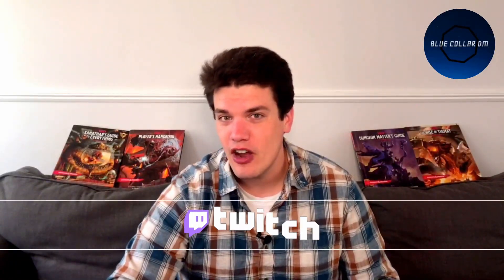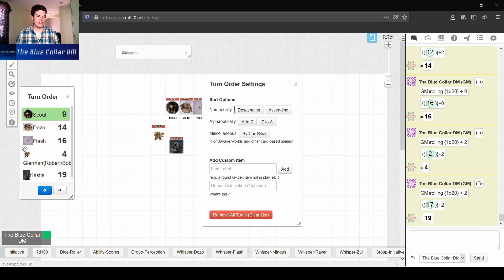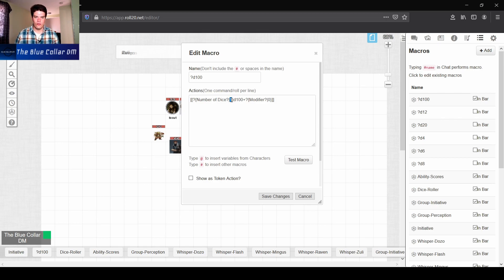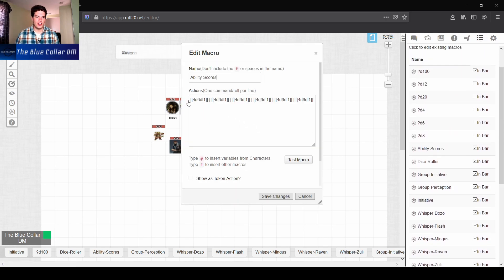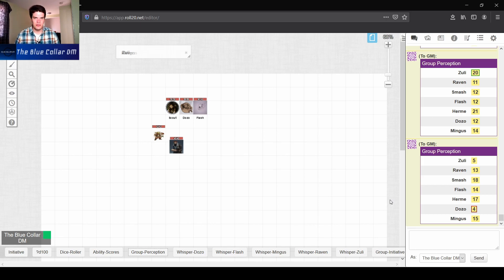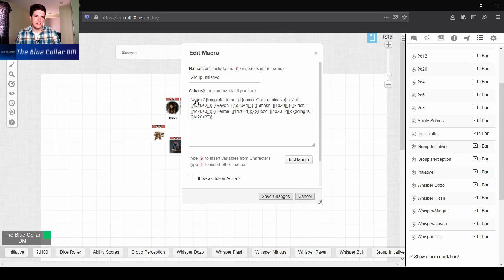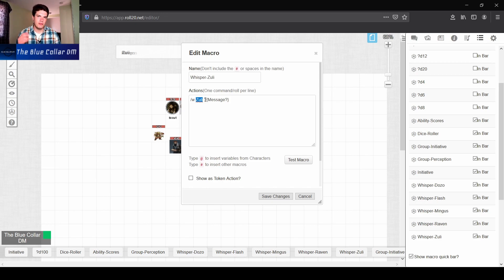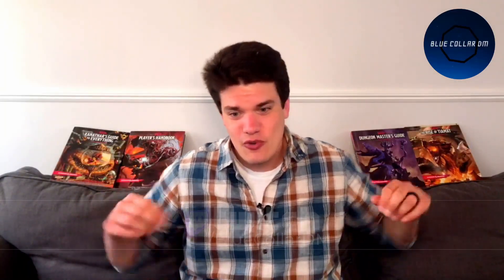The Roll20 Player's Handbook Ep. 3 - Roll20 Macros, A Roll20 Tutorial for Players and DMs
So how do you use Roll20 and what are Roll20 Macros? In this Roll20 Tutorial you will learn the nitty gritty on some simple Roll20 Macros to add to your Dungeons and Dragons game! Don't worry my Roll20 Starfinder or Roll20 Pathfinder fans! A lot of the information provided in this video will apply to you!

I live stream every Monday, Wednesday, & Friday on YouTube and Twitch at 9pm ET. Link for the twitch channel

⏱️TIMESTAMPS⏱️
0:00 The Roll20 Player's Handbook Ep. 3 - Roll20 Macros, A Roll20 Tutorial for Players and DMs
1:51 General Initiative Roll20 Macros for Players and Dungeon Masters
3:24 Dice Roller Roll20 Macros
5:19 Dungeons and Dragons Ability Score Roll20 Macro
6:54 Group Perception/Ability Check Roll20 Macros
9:47 Whisper to Player Roll20 Macro
12:22 Wrap-Up

Selected Token Initiative Roll20 Macro
/gmroll {1d20} + @{selected|initiative_bonus} &{tracker}

Dice Roller Roll20 Macro (*=dice type ie 6, 8, 100 etc):
[[?{Number of Dice?|1}d*+?{Modifier?|0}]]

My Dice Roller Roll20 Macro:
[[?{Number of Dice?|1}?{Dice Type|d20}+?{Modifier?|0}]]

Roll for Ability Scores Roll20 Macro:
[[4d6dl1]] | [[4d6dl1]] | [[4d6dl1]] | [[4d6dl1]] | [[4d6dl1]] | [[4d6dl1]]

Group Perception/Ability Check* Roll20 Macros:
/w gm &{template:default} {{name=Group Perception}} {{NameA=[[1d20+mod]]}} {{NameB=[[1d20+mod]]}} {{NameC=[[1d20+mod]]}} {{NameD=[[1d20+mod]]}} {{NameE=[[1d20+mod]]}}

*Replace Perception with the Ability Check of Your Choice

Whisper to Player Roll20 Macro (NAME=Name of Player):
/w NAME ?{Message?}

roll20 tutorial
d&d
roll20 tutorial
fantasy grounds vs roll20
roll20 vs fantasy grounds smite
 roll20 гайд roll 20 roll20 api
macros roll20 5e
macro roll20 initiative
macro roll20 5e